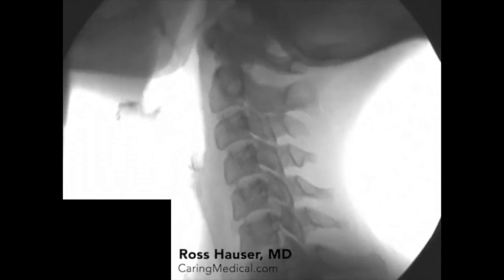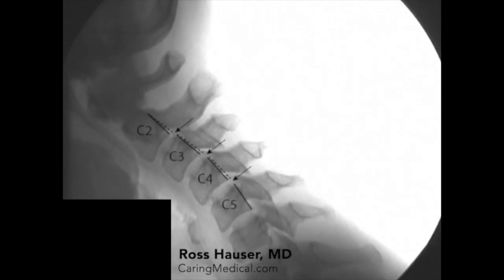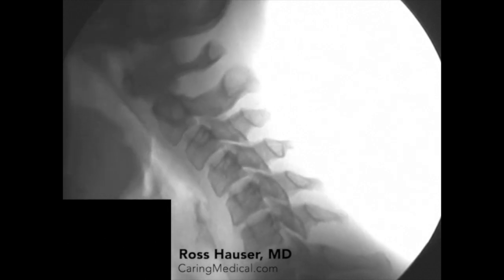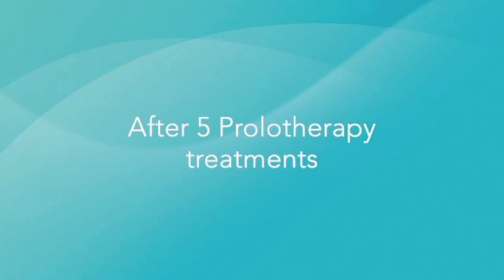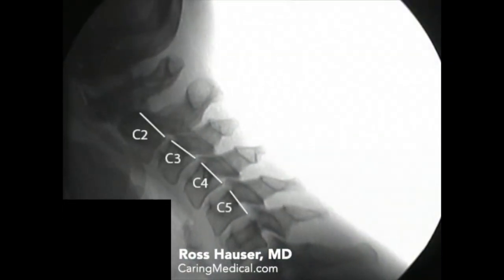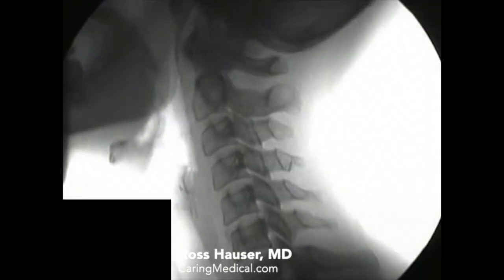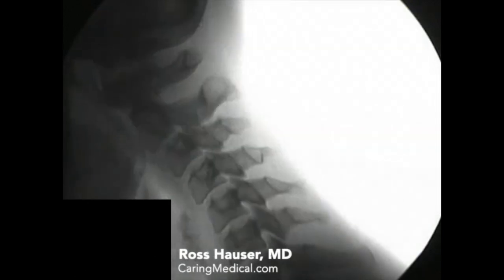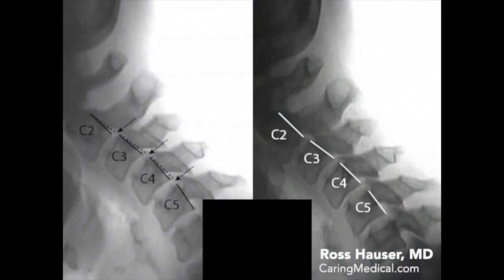Improvement of cervical anterolisthesis- DMX review with Ross Hauser, MD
Ross Hauser, MD discusses a before and mid-Prolotherapy treatment series Digital Motion X-ray of a patient with cervical anterolisthesis. This finding is increasingly common in people who are addicted to cell phones and look down at their phones all day long. This forward head posture causes the ligaments in the back of the neck to elongate abnormally, and leads to cervical spine instability, allowing the vertebrae to shift too much and cause a tremendous amount of painful and disabling symptoms. If you would like us to review your head/neck pain case, please talk with us directly about your case on our